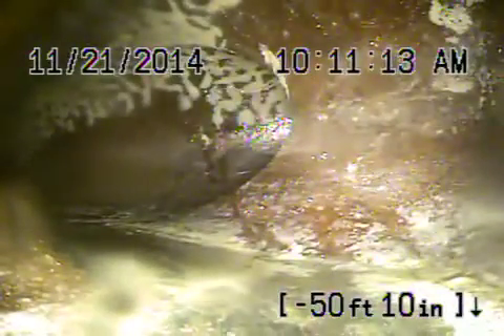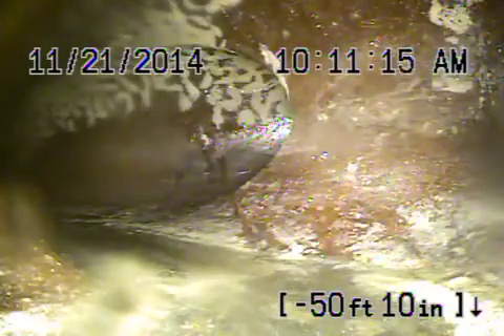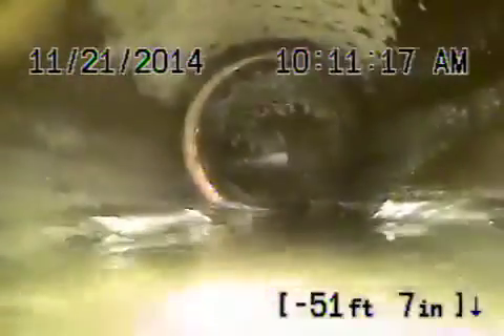900 s 4. Th st montebello